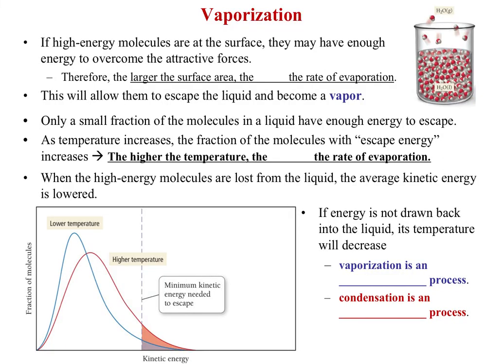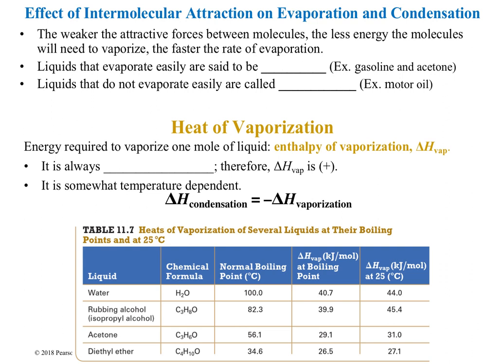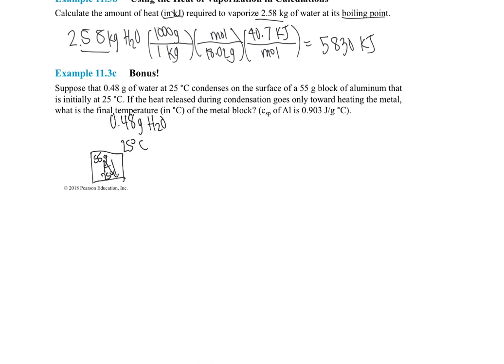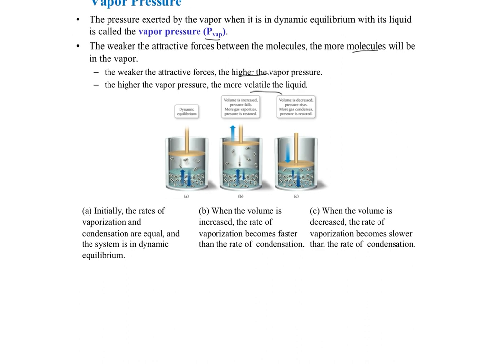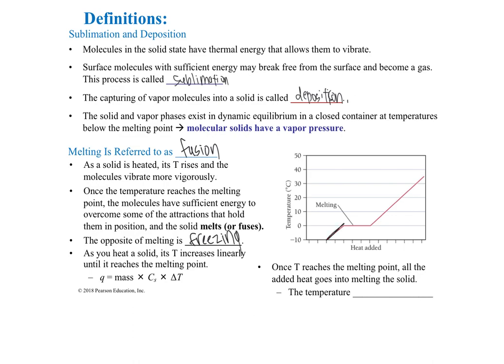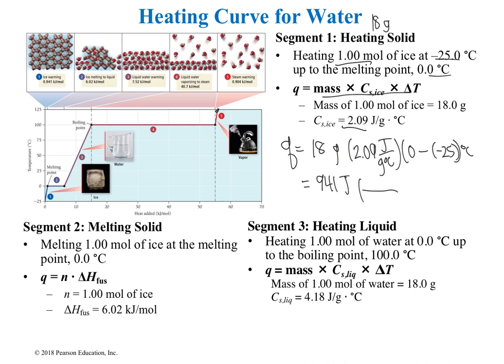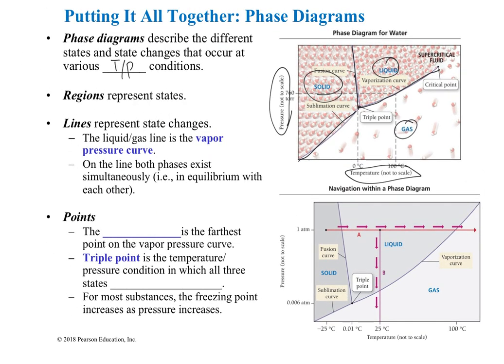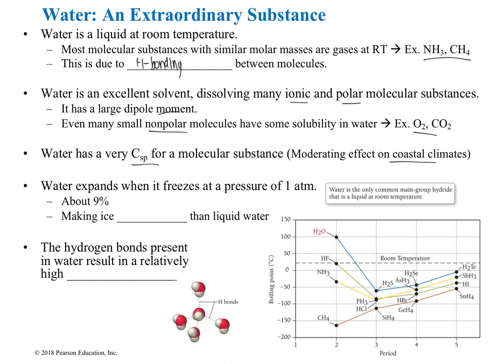Lecture 11 day 2